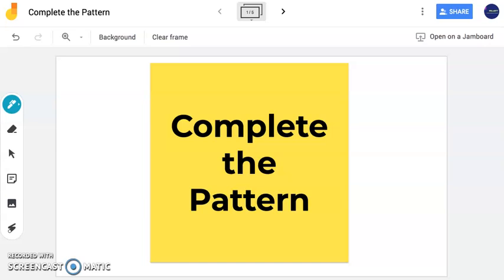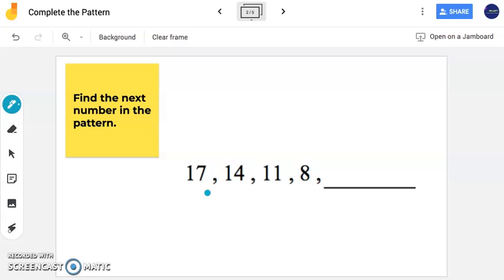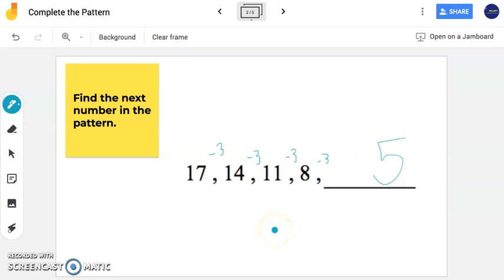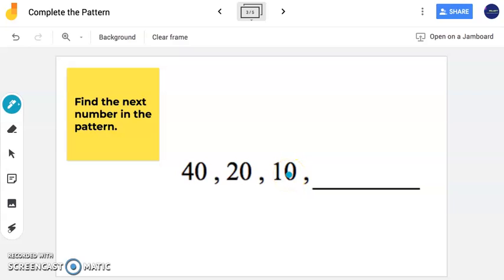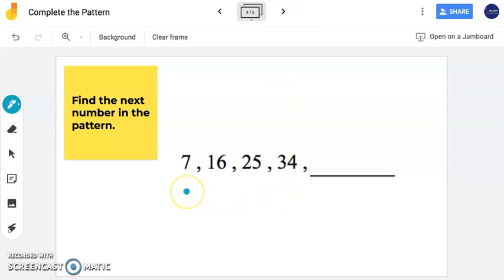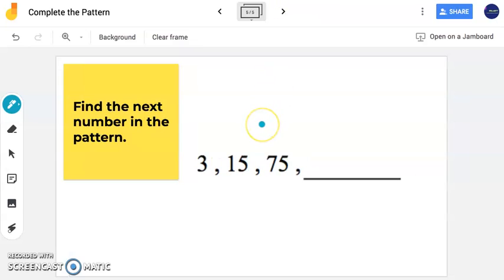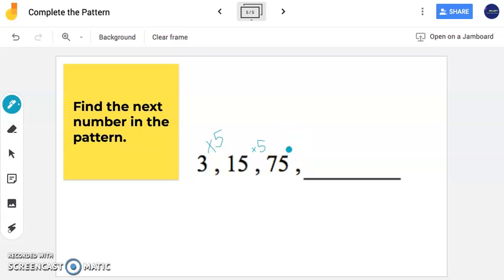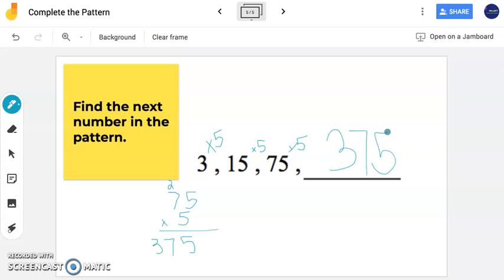Completing the Pattern